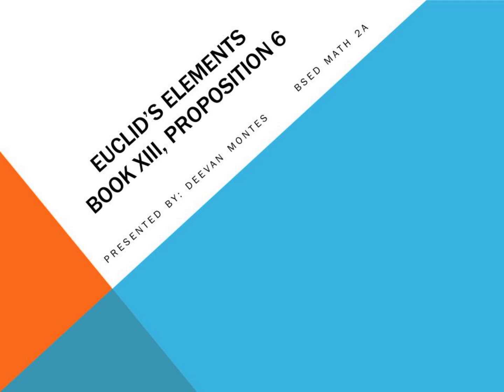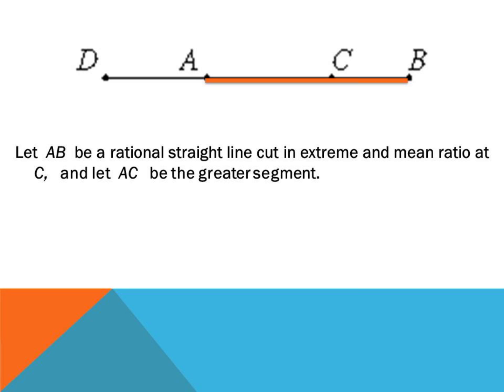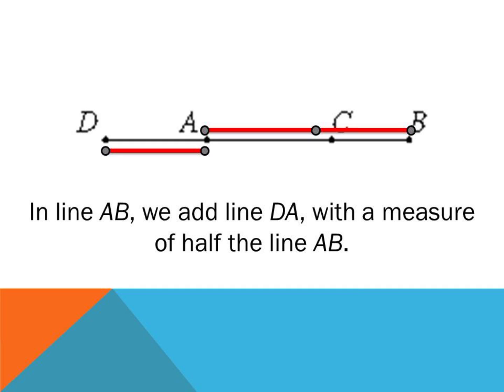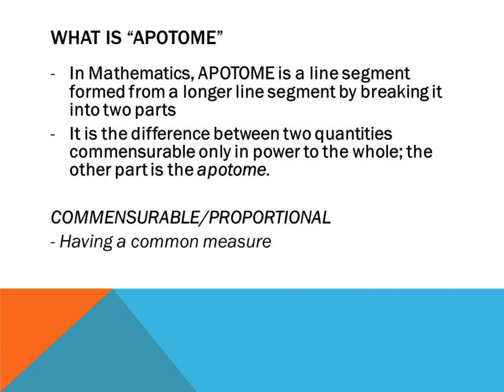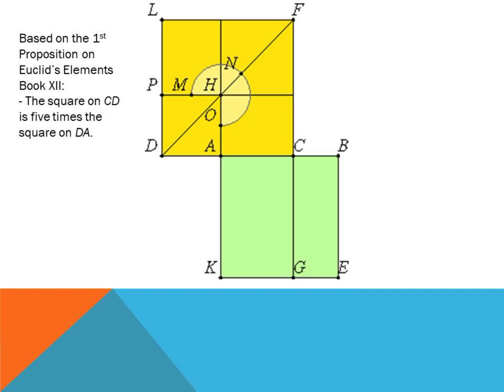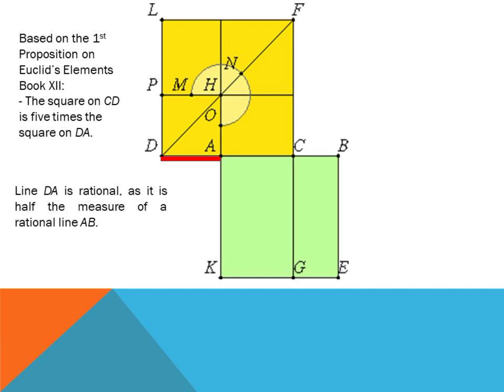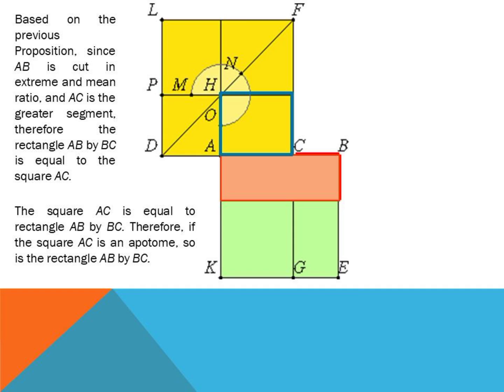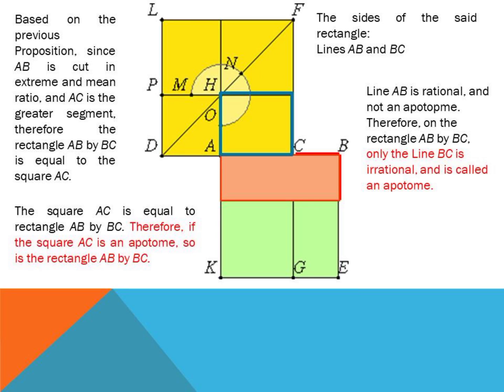Euclid's Elements Book XII: Proposition 6